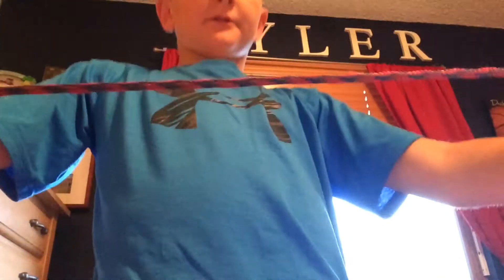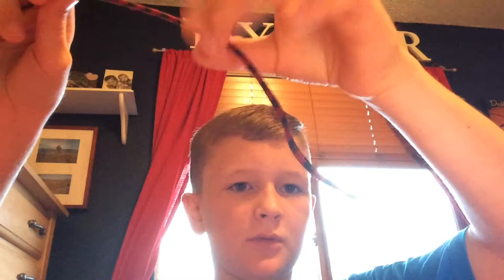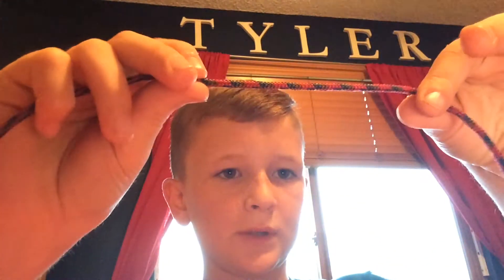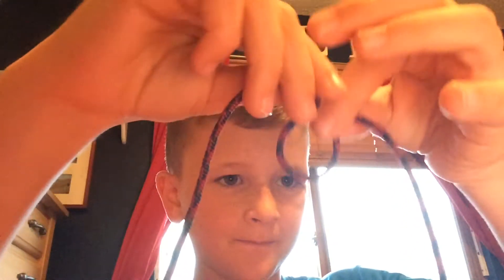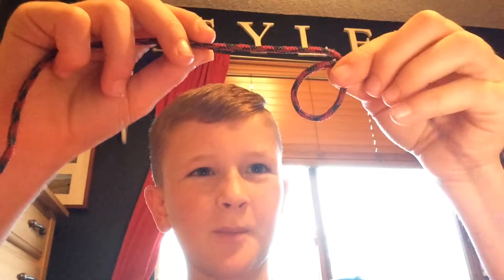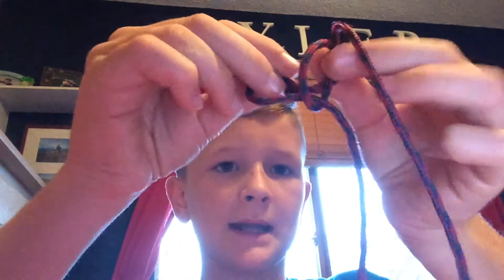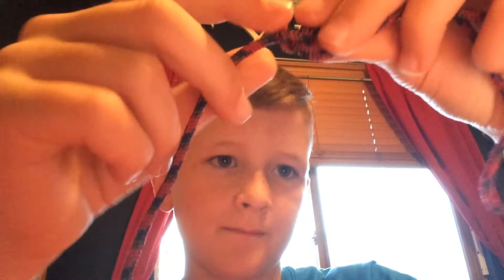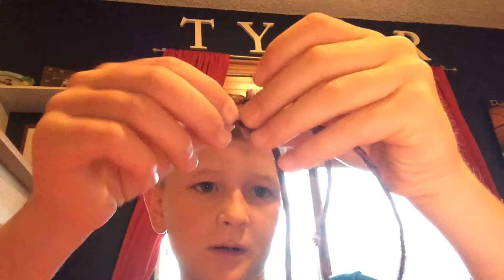Bow line knot